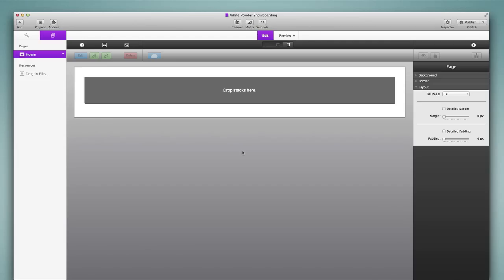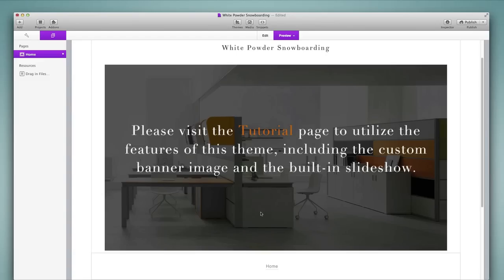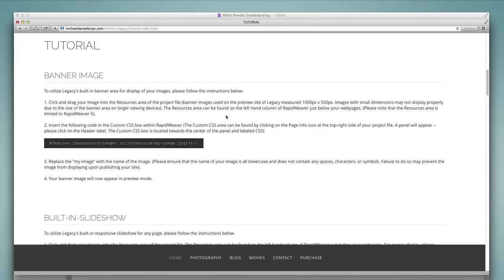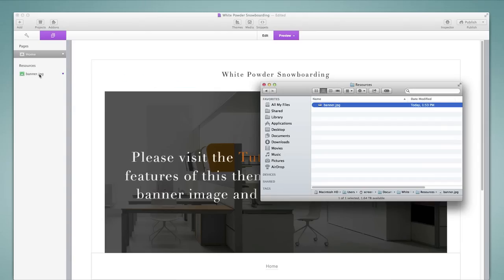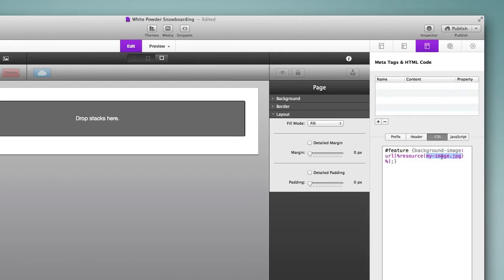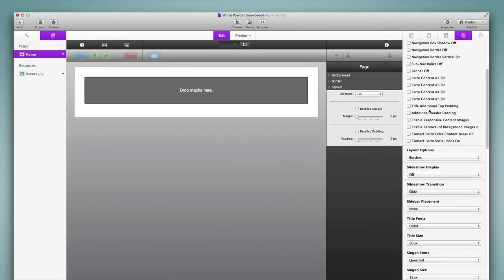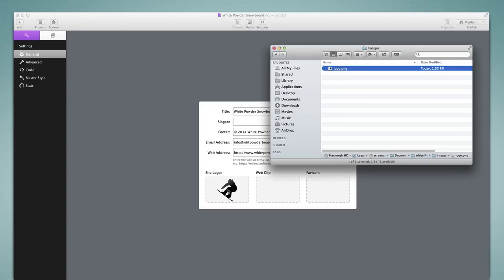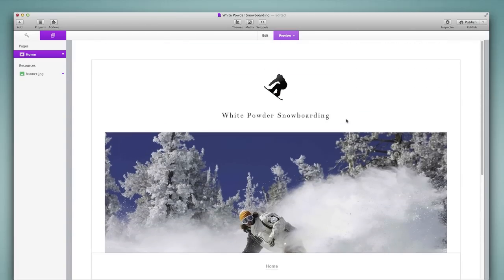RapidWeaver 6 Lesson 7-2: Selecting and Styling a Theme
This is one of 52 unique video tutorials that cover every detail of RapidWeaver 6.  All 52 videos, along with 100's of other videos covering RapidWeaver addons and website development practices are available with a subscription to RapidWeaver Classroom.

This video discusses the selection of a theme for use in a project, and demonstrates some styling methods.